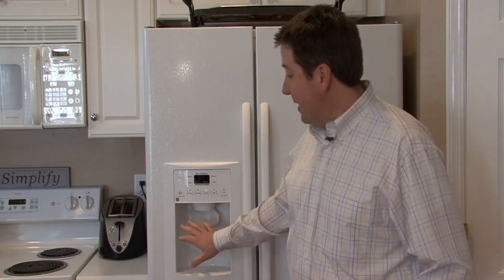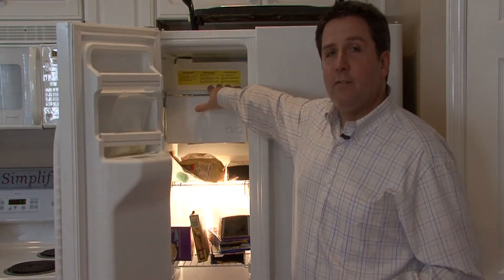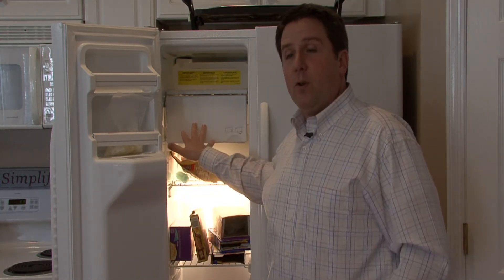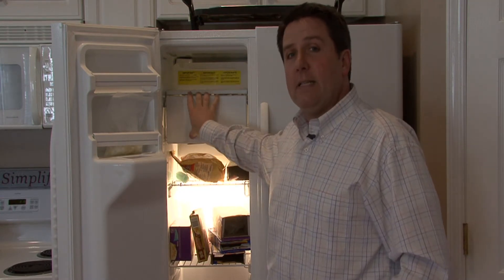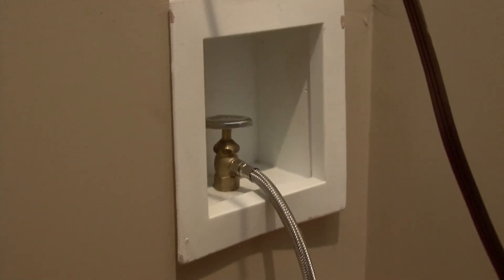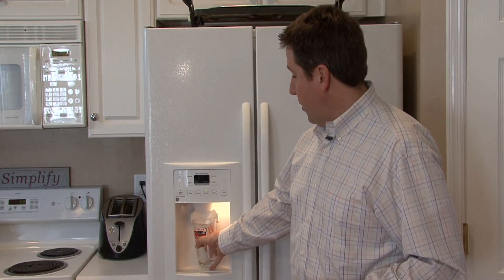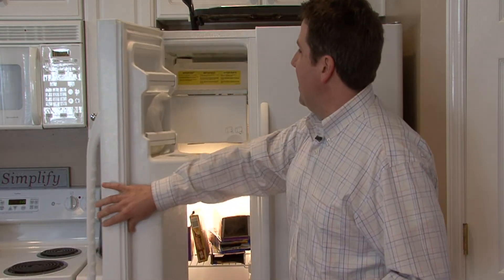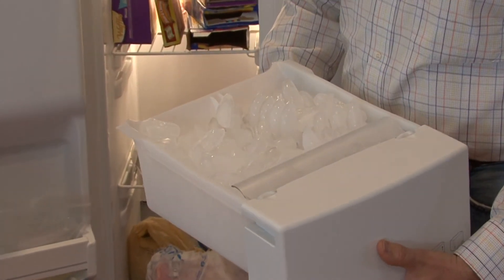Home Repair & Maintenance : How Do Ice Makers Work?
An ice maker works by taking water from a water line to fill a mold, freezing it and heating it just enough to break loose from the tray. Learn about the ejector arm that scoops ice and drops it into an ice maker's bin with help from a home remodeling specialist in this free video on ice makers.

Series Description: The most popular siding options for a home are vinyl, brick and Stucco, and vinyl is popular due to its affordable cost and the fact that it isn't hard to maintain. Discover why brick siding can be expensive with help from a home remodeling specialist in this free video series on home repair and maintenance.